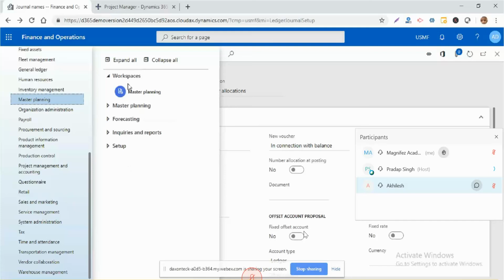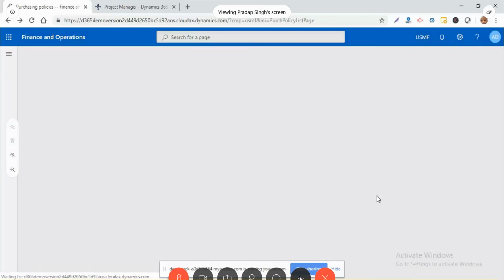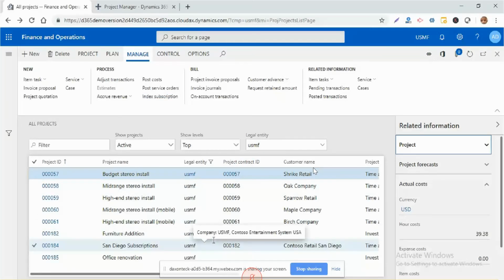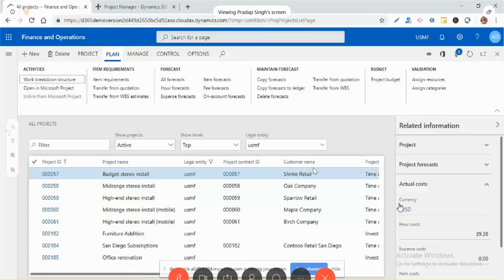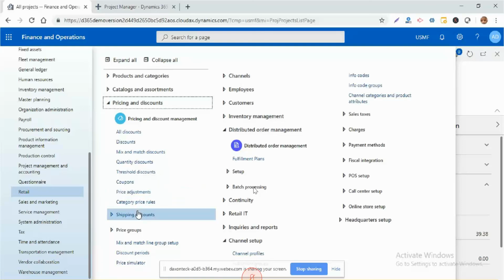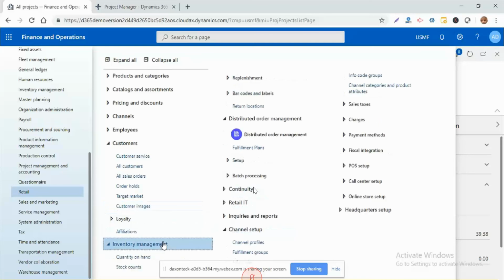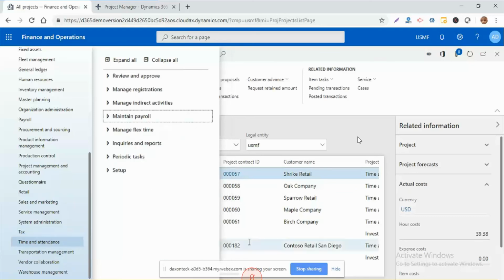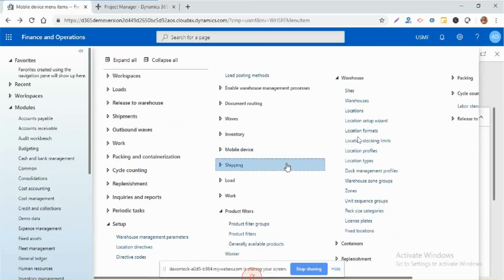GEtting started with Dynamcis 365 FO Online